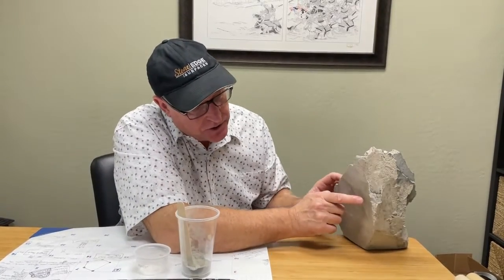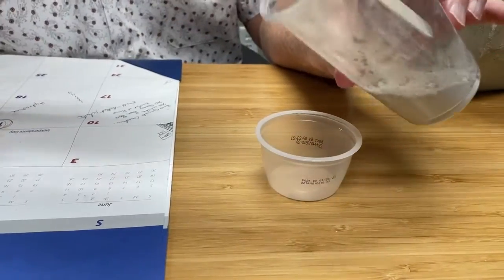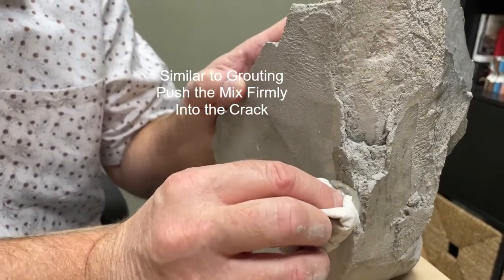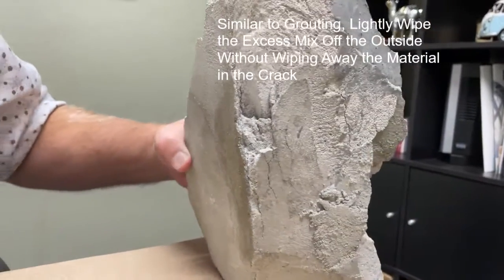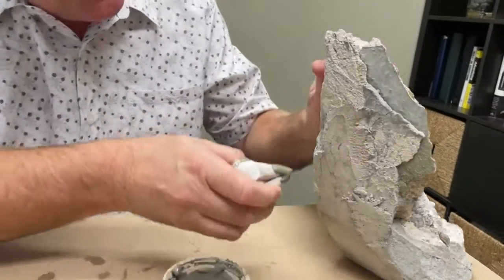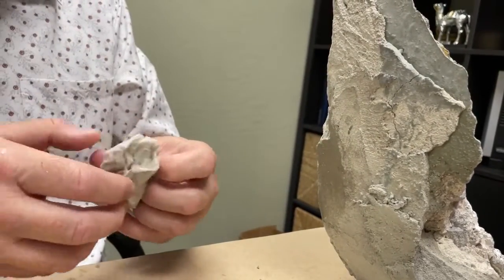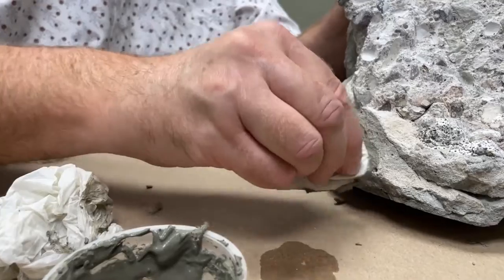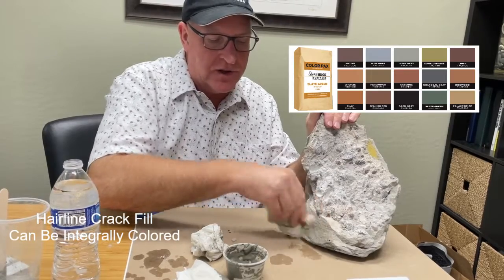How to Fix a Hairline Crack in Concrete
Stone Edge Surfaces NEW Hairline Crack Fill is a "Just Add Water" polymeric concrete mix designed with ultra fine sand to fill hairline cracks. Stone Edge Surfaces Hairline Crack Fill requires NO Primer, comes in Gray or white, can be integrally or topically colored, and as you will see in this video...is extremely EASY to use! contact Stone Edge Surfaces to find a dealer near you.